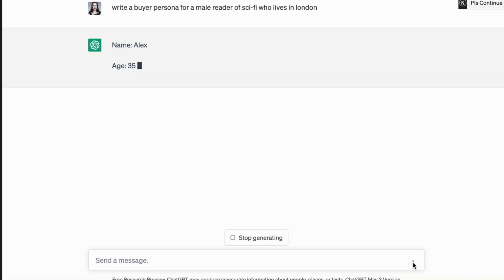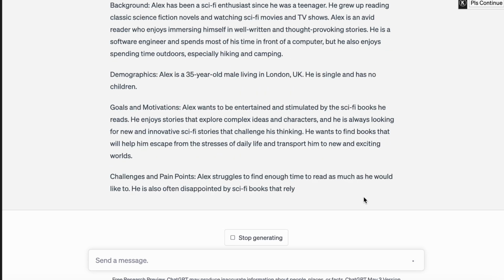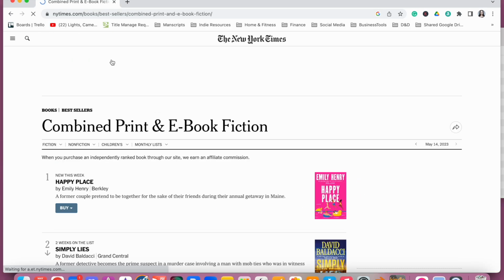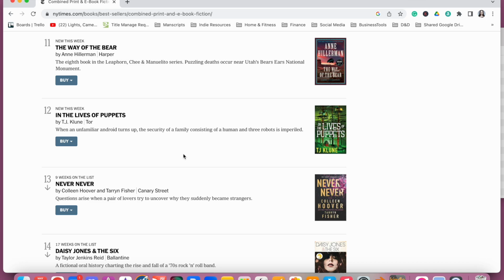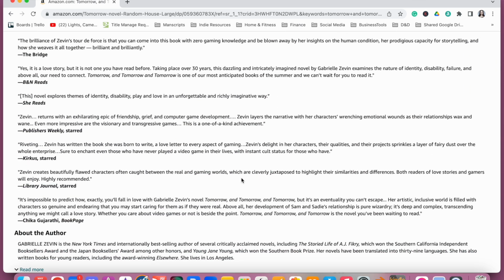Book Publicity Made Simple for Indie Authors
Learn essential tips and tricks that let you take charge of your book publicity. I'll show you how to create a reader persona using ChatGPT in seconds, compile a list of targeted publications, pitch to media outlets, and more. Don't miss out on this valuable resource for indie authors!

Kitty Turner’s circus and showgirl career spanned five years. Until 2017, she toured the Caribbean casino and resort circuit along the Antilles chain with her husband and a rotating cast of international circus performers aboard a 47-foot sailboat. Before moving to the Caribbean in 2007, Kitty co-owned the award-winning nightclub 12 Galaxies in the Mission District of San Francisco. After hurricanes Irma and Maria destroyed her sailboat home, Kitty relocated to the Reno area and founded the book marketing company Daily House Media.

Turner writes dystopian tech thrillers. Her work explores the intersection between art, commerce, and purpose. Rooted in the philosophical and social commentary of Huxley, Camus, and Pynchon, modern comp titles include The Warehouse by Rob Hart and The Circle by Dave Eggers.